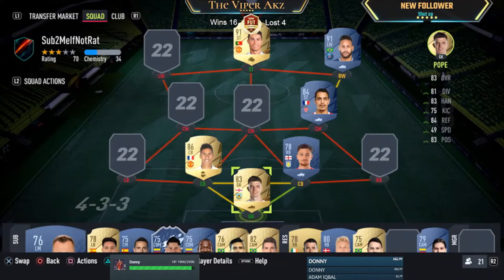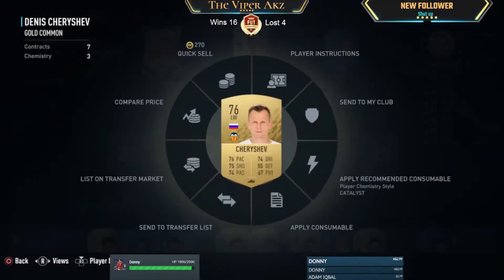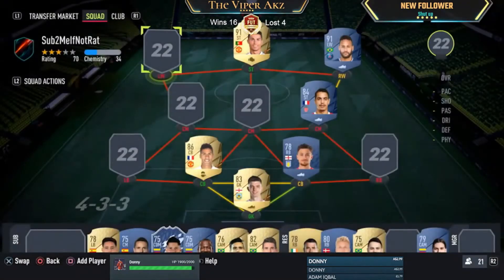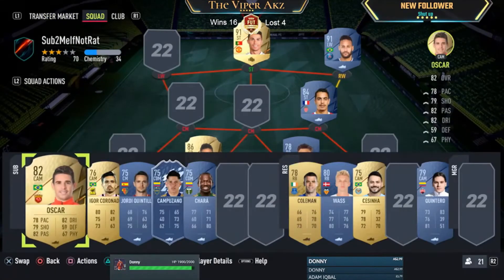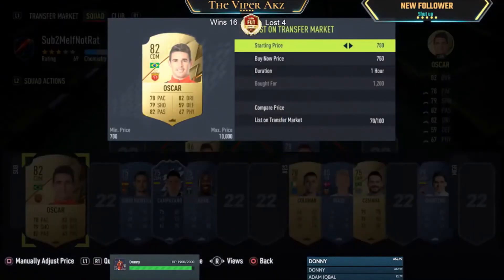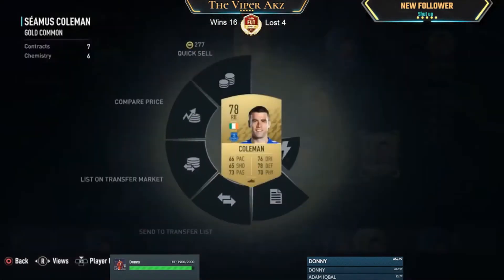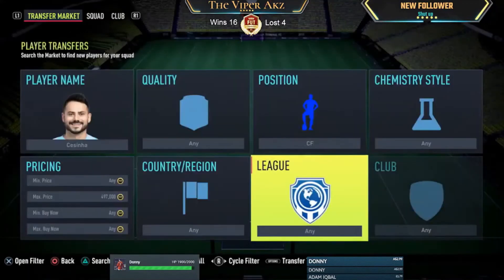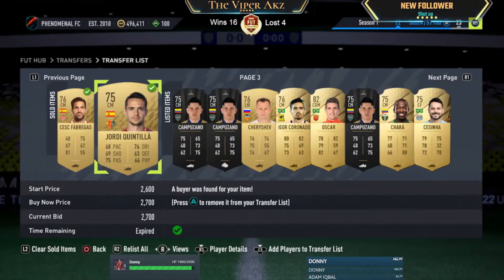HOW TO MAKE 50K COINS AN HOUR ON FIFA 22! EASIEST WAY TO MAKE COINS ON FIFA 22! BEST TRADING METHOD!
For Cheap discounted coins go to u7buy.com and enter AKZ at checkout.

Tune in to my livestreams on Youtube from Thursdays 7am, Fridays 7am, Saturdays 8am, Sunday 8am, and Sunday night to wrap up my Fut Champs Weekend League games.